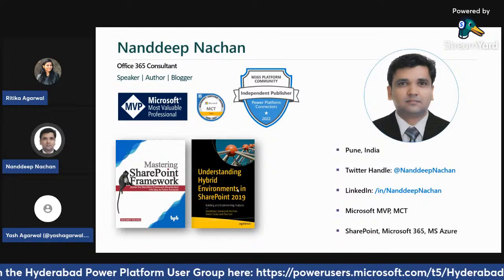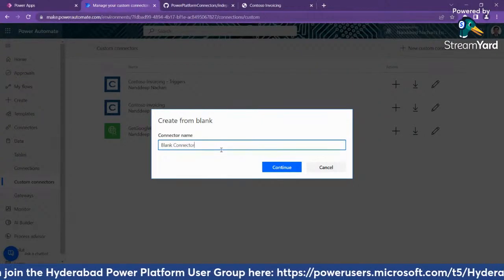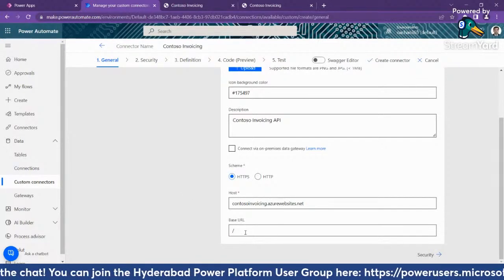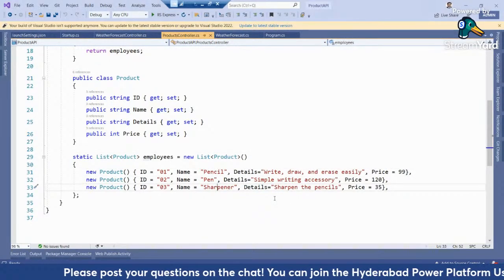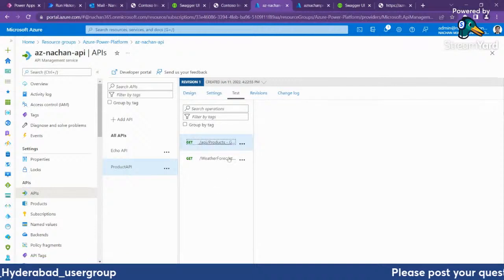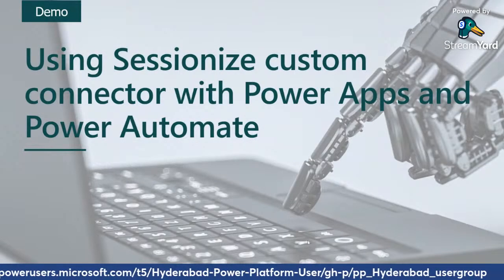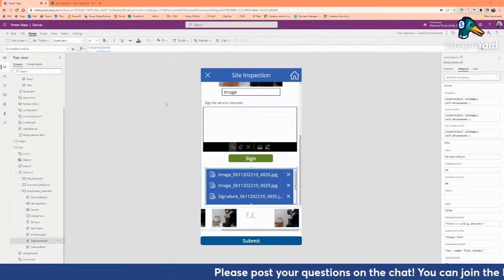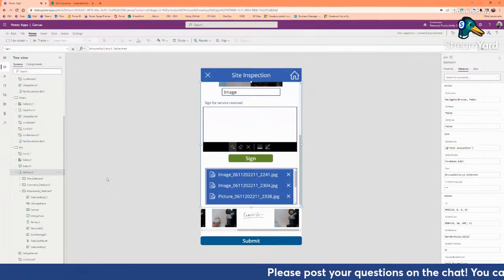Hyderabad Power Platform User Group - June 2022 Meetup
Hi there! Welcome to the Hyderabad Power Platform User Group June 2022 meetup. In this session, we have Einar Lárusson talk about "Create a Canvas app that can take pictures and save them in a SharePoint list". The second session is on "Custom Connectors in Power Platform" by Nanddeep Nachan.

Have you joined the Hyderabad Power Platform User group yet?